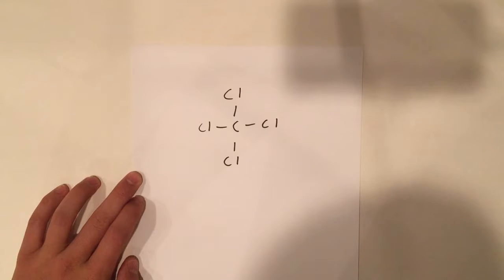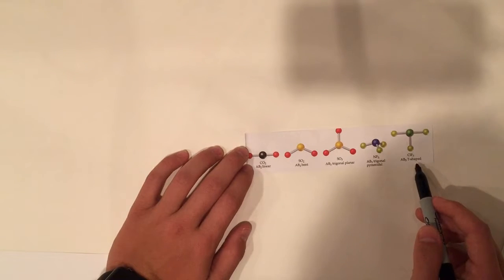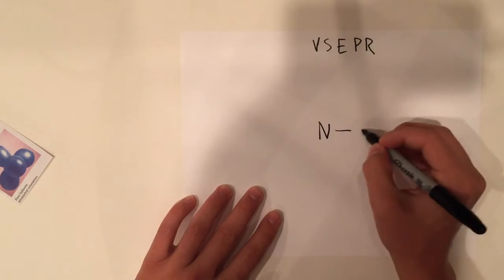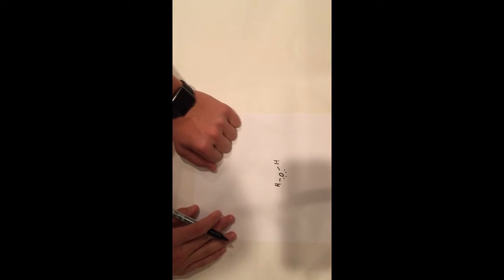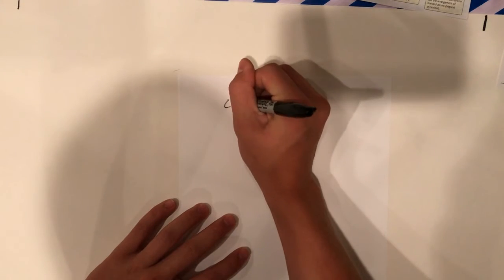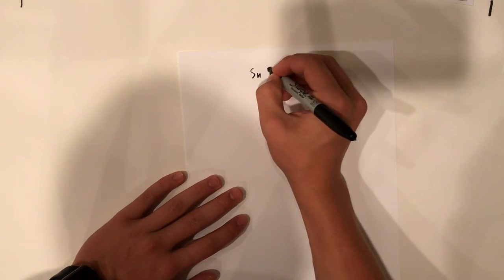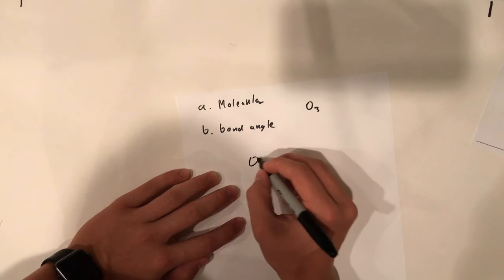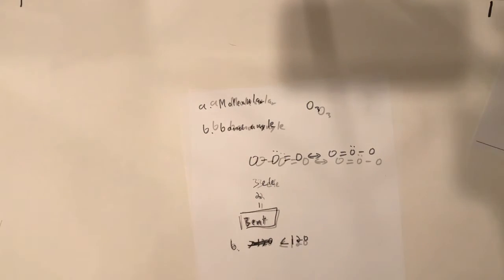Introduction to Molecular Geometry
Content and pictures were taken from Chemistry: The Central Science 13th edition
Wilson, Roxy. "Molecular Shapes." Chemistry: The Central Science. Boston: Pearson, 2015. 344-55. Print.